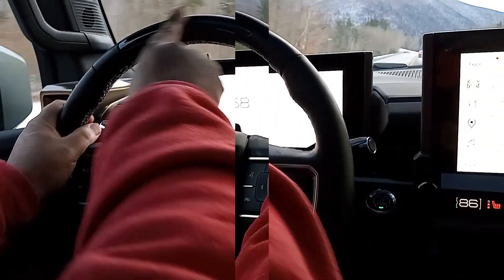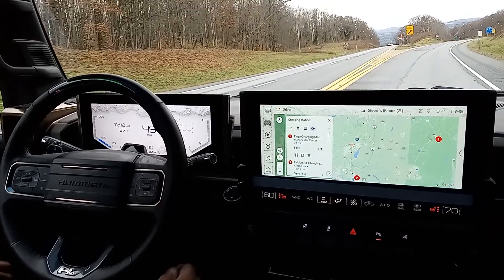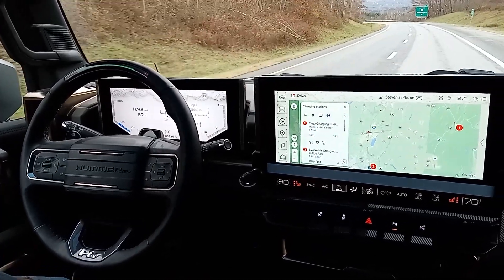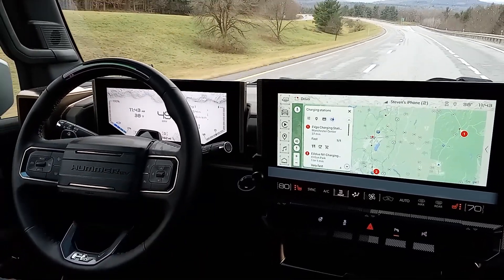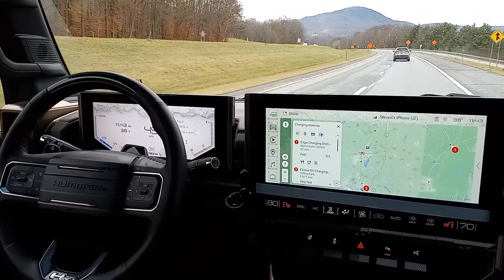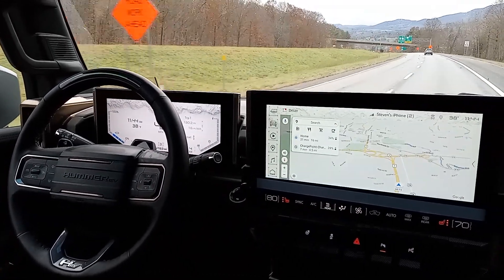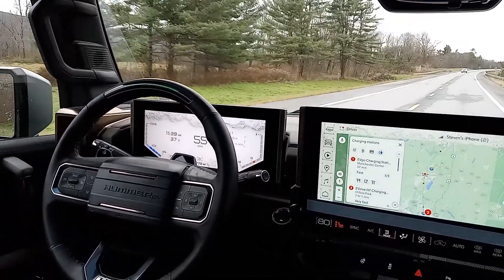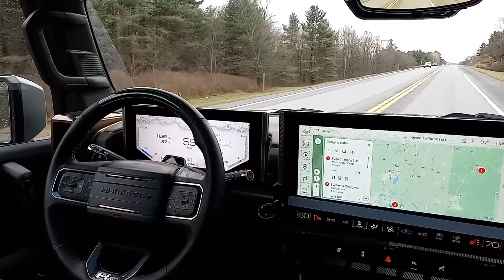HUMMER EV: Super Cruise Auto Lane Change is Incredible!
See how the HUMMER EV | Edition 1 works while Super Cruise is engaged. Do you think it's the way of the future? Can this driving technology open up a world of possibilities and surpass our expectations?  Great job to GMC for building this engineering marvel from the ground up!  I know I'm a fan!